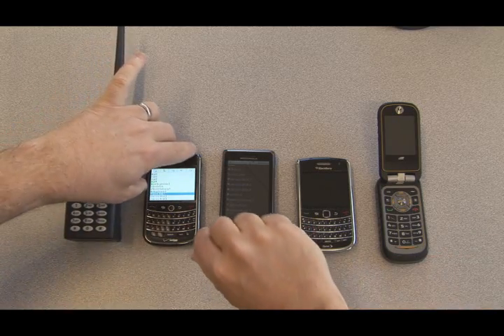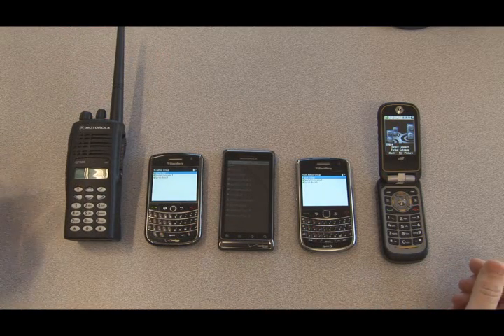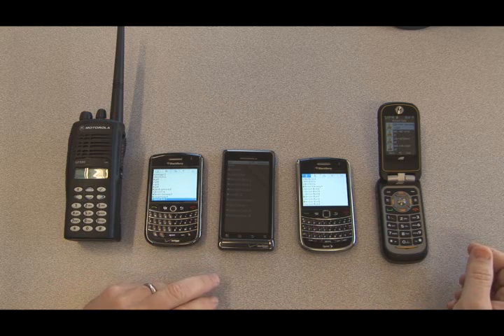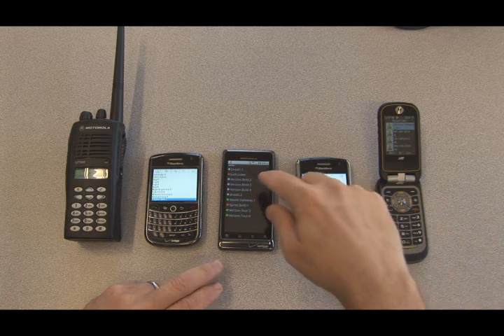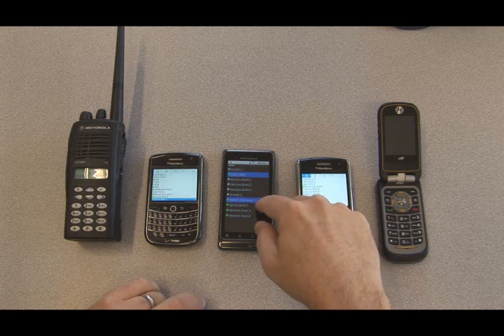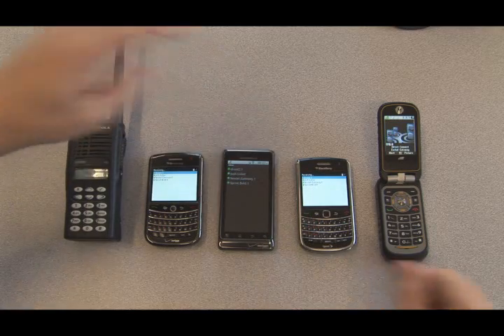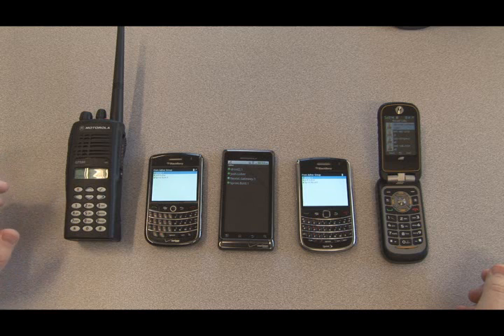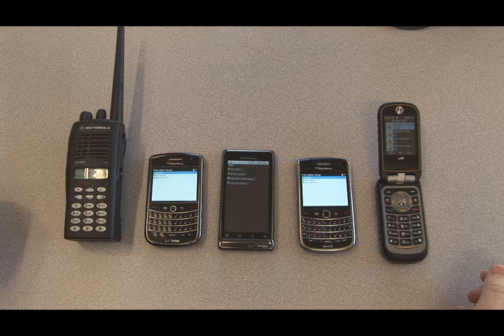ESChat Interoperability Demonstrations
Interoperability demonstration using Verizon, Sprint, Nextel and LMR devices.